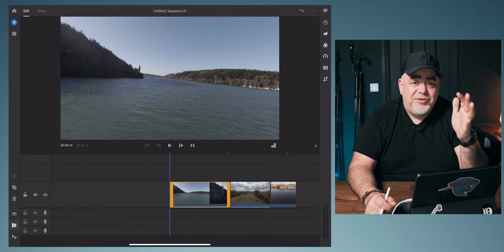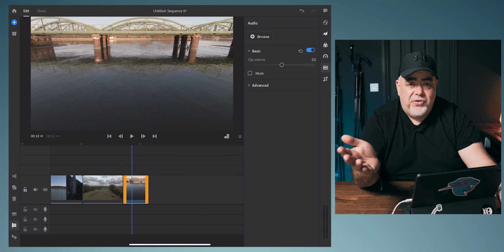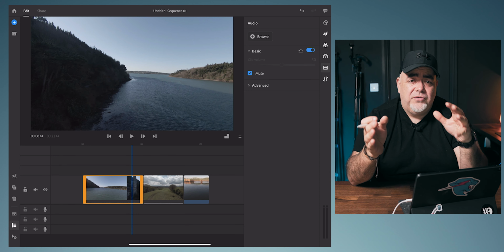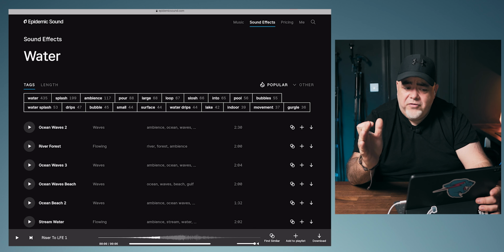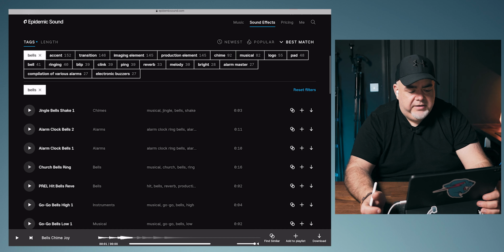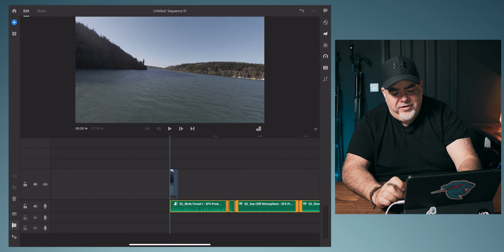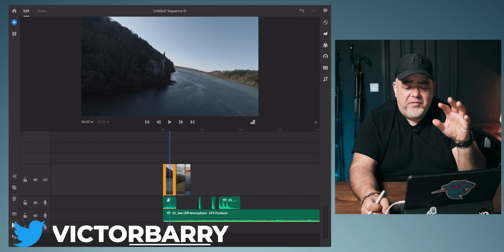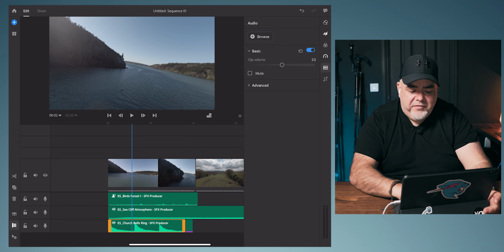Make BETTER VIDEOS with this one tip for Adobe Rush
Make better videos with this one tip for Adobe Rush. Use Sound to make BETTER VIDEOS. In this EASY Adobe Rush Sound Design Tutorial, I'll show you how to make any video footage you have much more interesting by using sound. And all done on your phone or tablet by using Adobe Rush. Together, we'll build a detailed story made from sound by utilising good sound effects and sound design including how to make objects some closer and far away,  which will make your video footage less boring, but it will also make your boring footage MUCH more engaging for your audience.

Good Sound Design comes from a few minutes of preparation. Start identifying the different types of sound effects you need for your good old boring footage. In the example in this video, I break it down to things like running water, birds and church bells. The most important thing is NOT to settle for the first sound effects you find! As you'll see in this video, with a few clever searches you can find EXACTLY what you want.